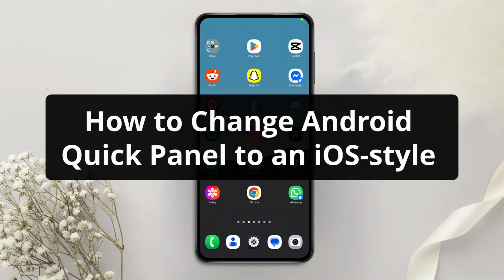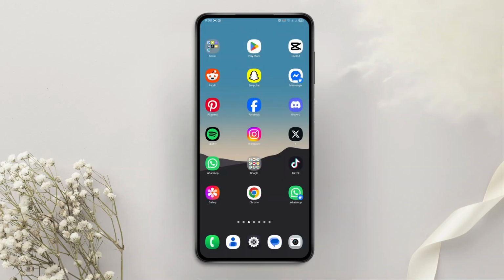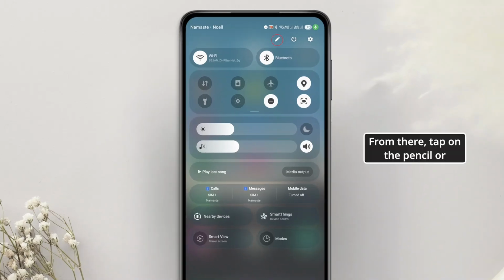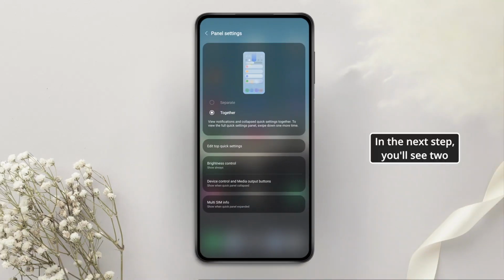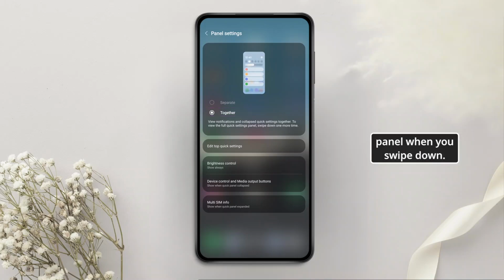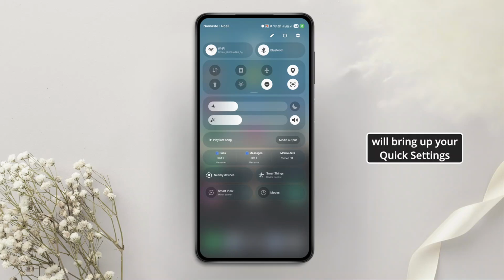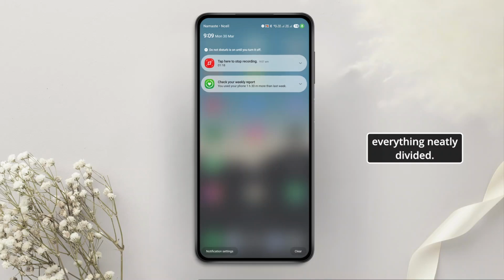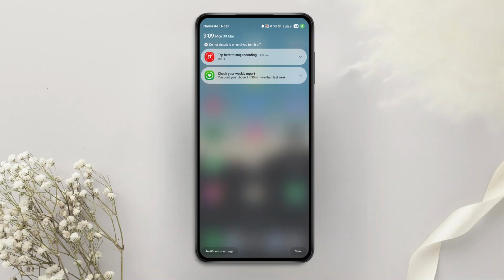How to Change your Android Quick Panel to an iOS style Panel Control Centre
Learn how to change your Android Quick Panel to an iOS style Panel Control Centre in this step-by-step tutorial. Whether you want the sleek iOS look on your Android device or simply want to customize your Quick Panel and Control Center, this guide makes it easy!

In this video, you'll discover how to customize your Android Quick Panel to look like the iOS Control Centre. You'll also learn tips for personalizing your Android interface and optimizing your mobile device layout.

Timestamps:
0:00 Introduction
0:25: Accessing Quick Panel Settings